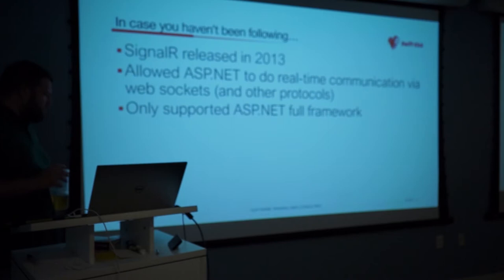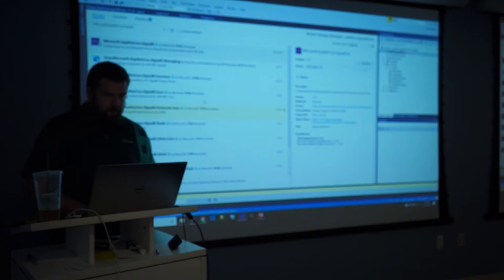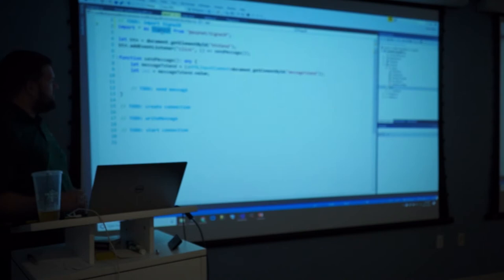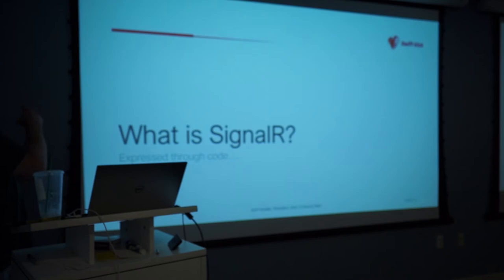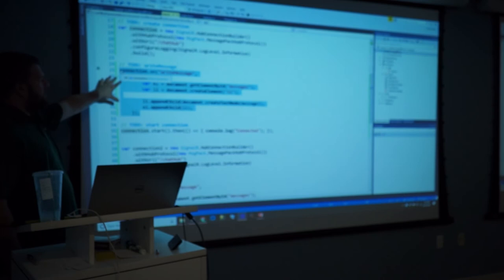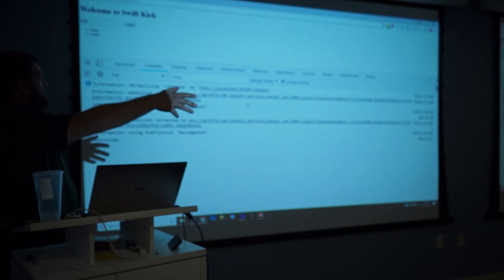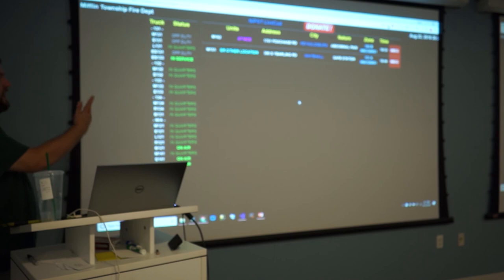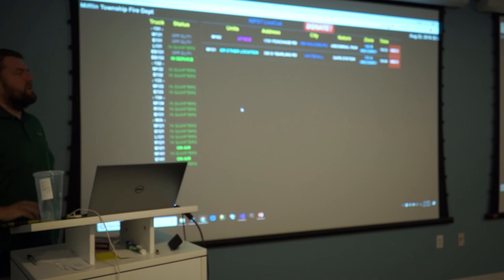Microsoft Maniacs Meetup - Kevin Griffin - August 22nd, 2018